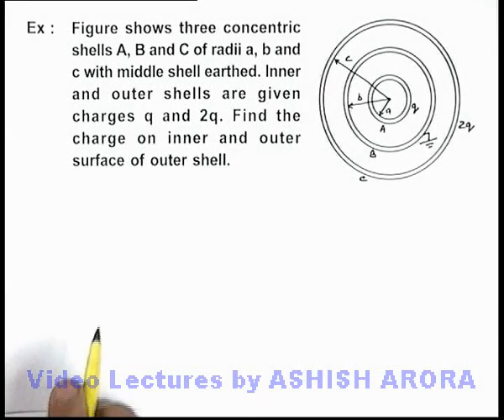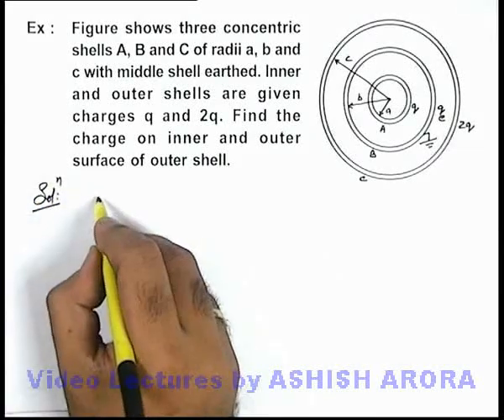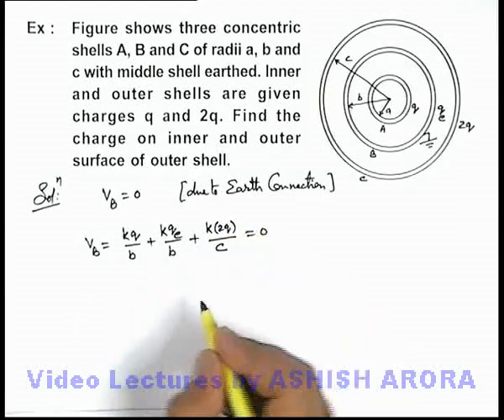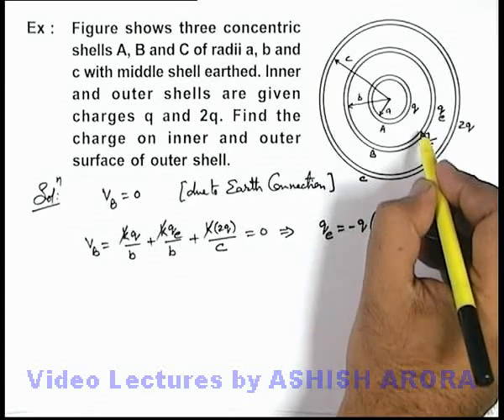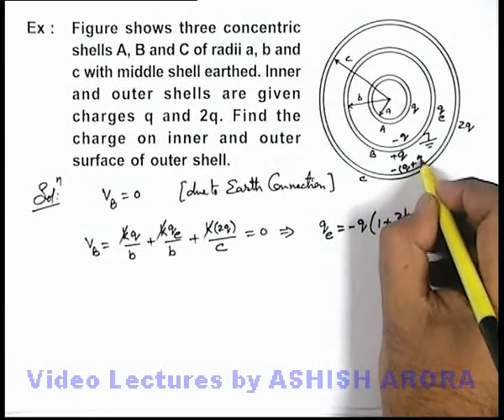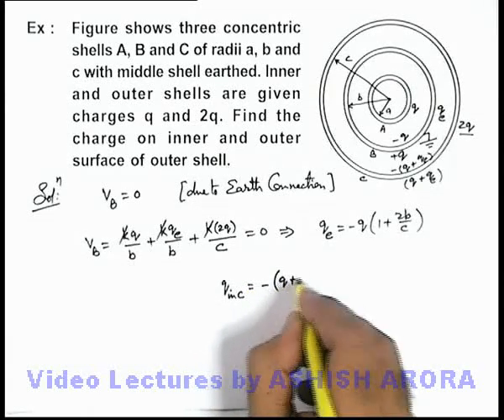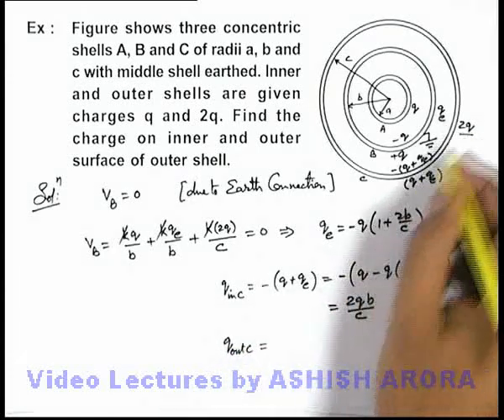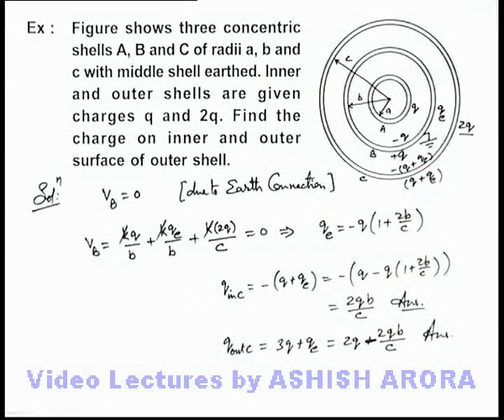Class 12 Physics | Conductors & Dielectrics | #15 Solved Example-7 on Conductors & Dielectrics